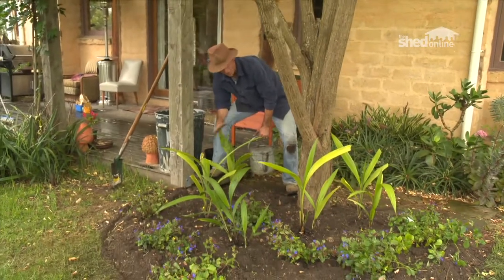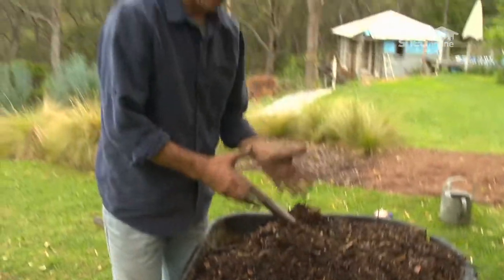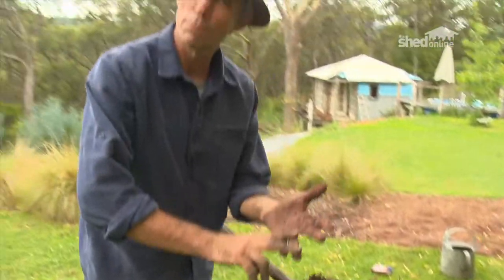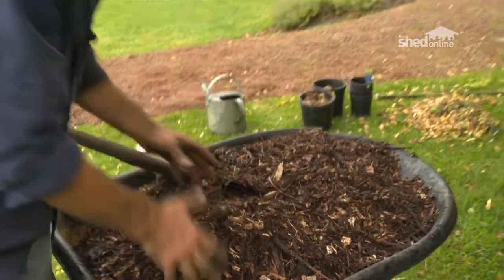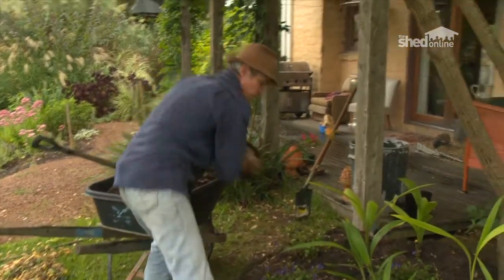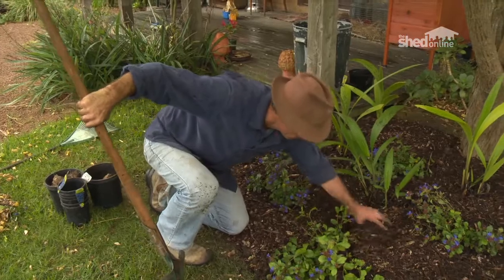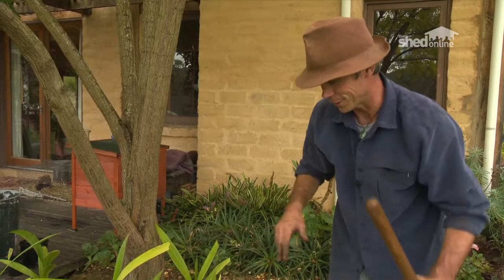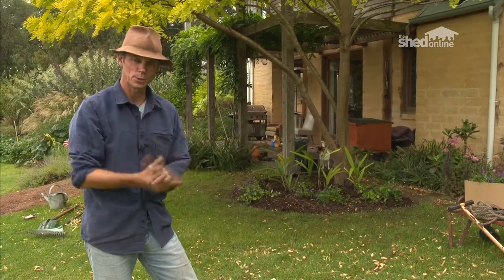The Shed Online - Planting design workshop - part 2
For some great tips on planning your garden, check out part 2 of our "planting design workshop" activity with Andrew Laidlaw from Melbourne's Royal Botanic Gardens.